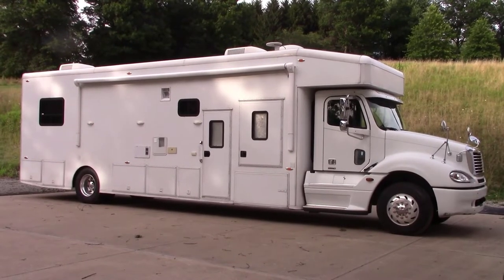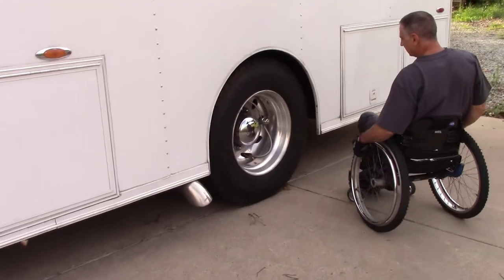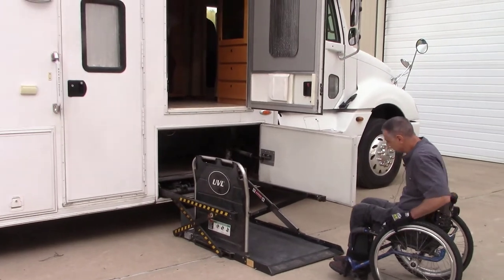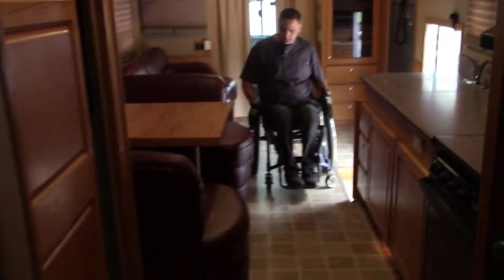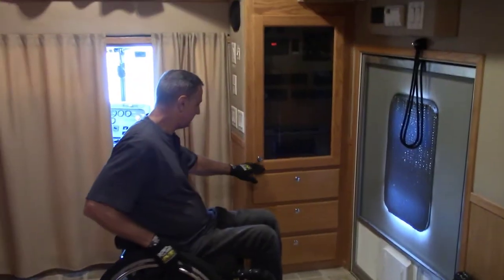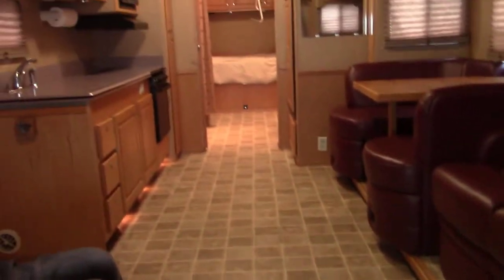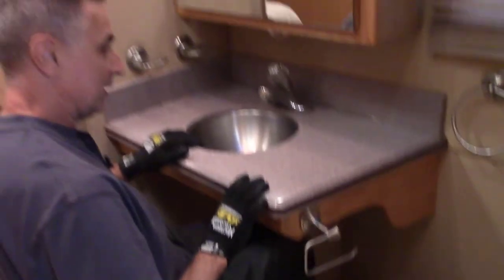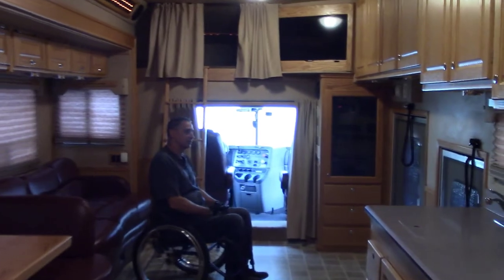Wheelchair Accessible RV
RV designed for Disabled driver, wheelchair user